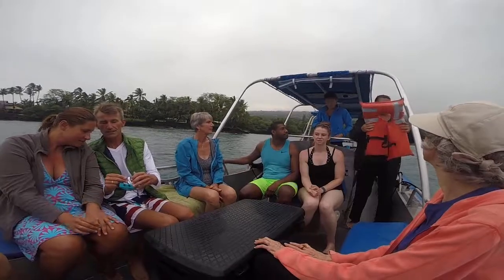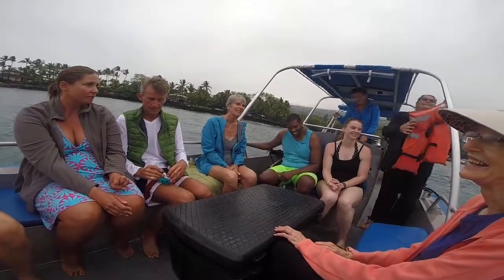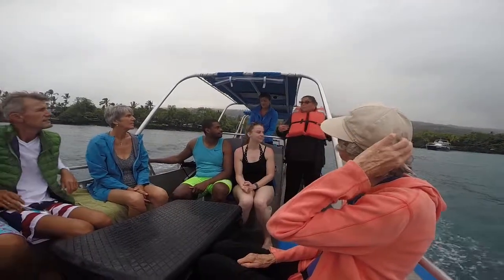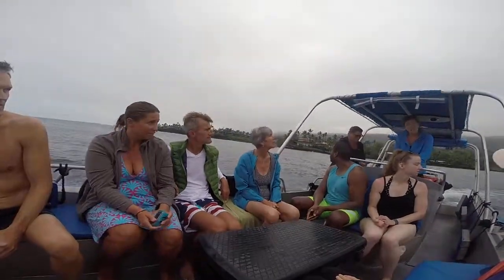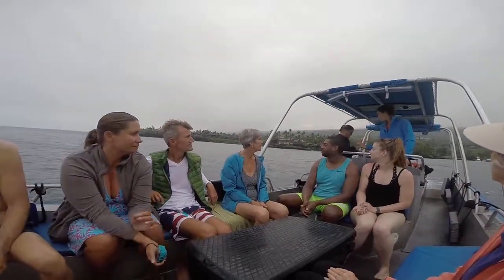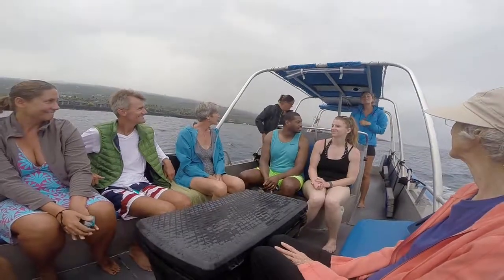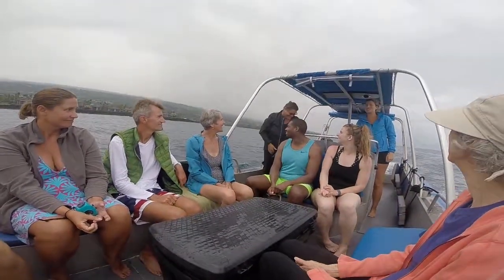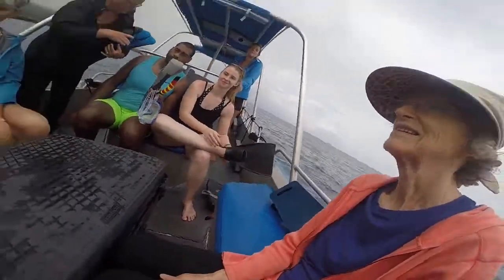Dolphin Cruise 1 Leaving Port